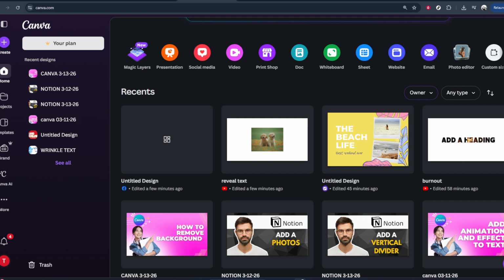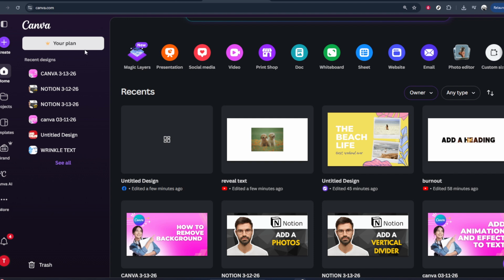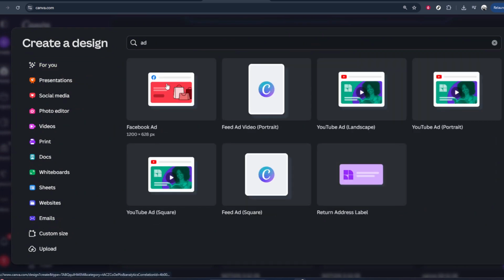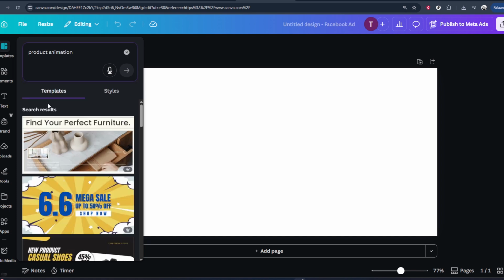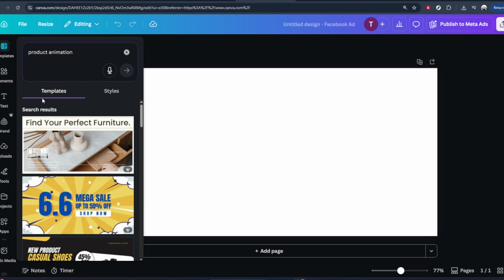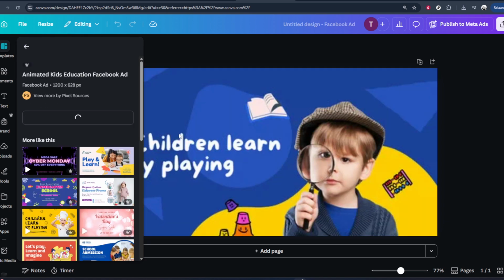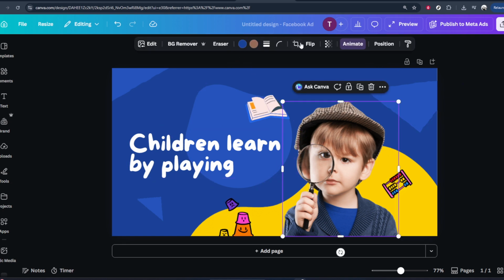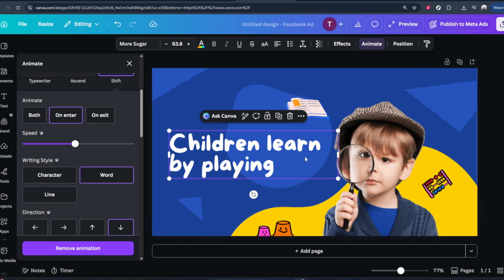How to Create Product Ads Video Animation in Canva | EASY GUIDE 2026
In today’s video, I show you how to create eye-catching product ads video animations in Canva, perfect for social media promotions, marketing campaigns, and online sales.